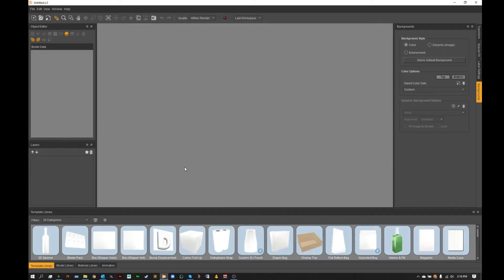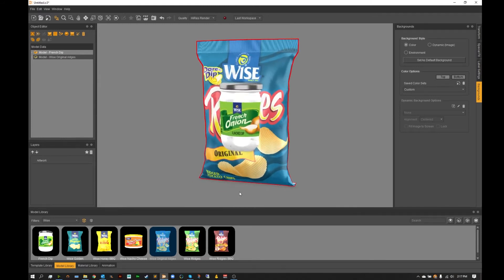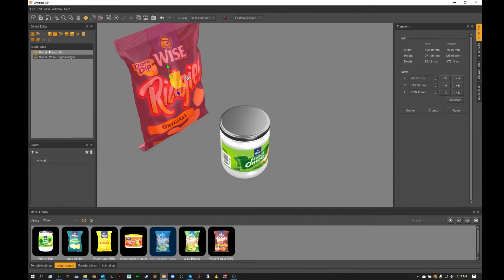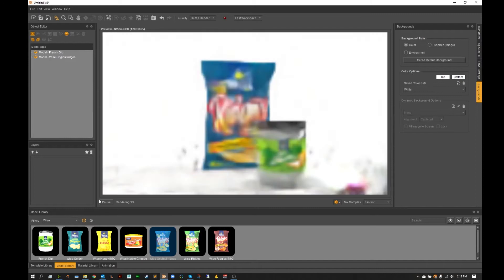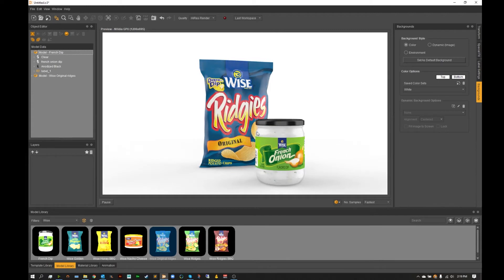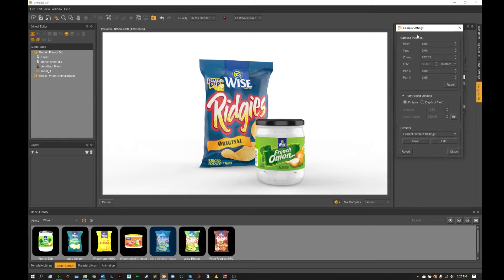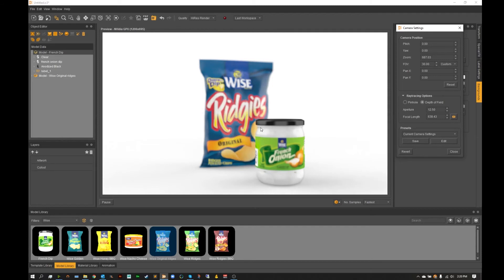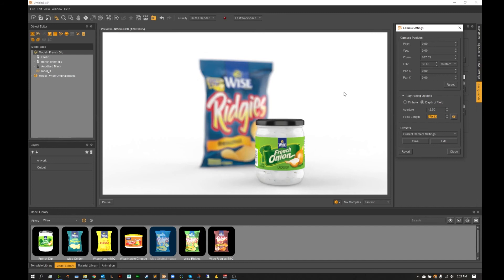IC3DQuickByte: Camera Options & Depth of Field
In this IC3D Quick-Byte I will show you a fun camera trick that we have built in! It's a very quick way to show off your models/ products in a dynamic way.

Be on the look out for a lot more videos to come!